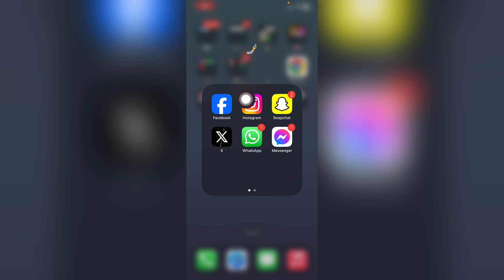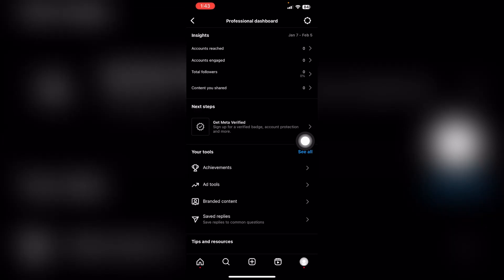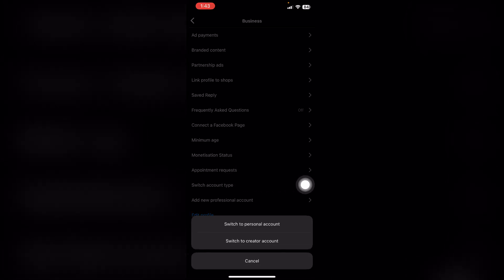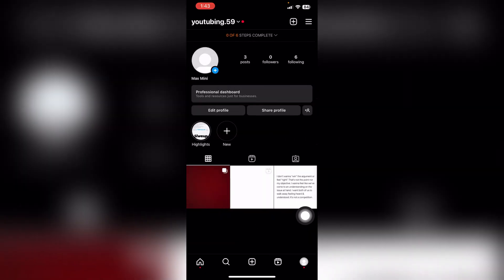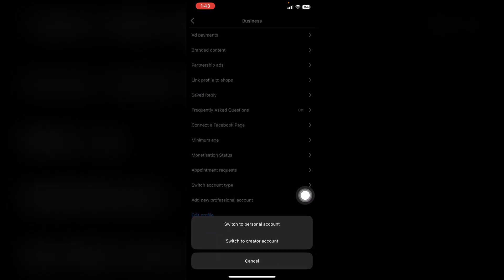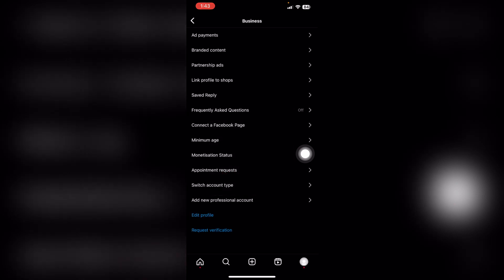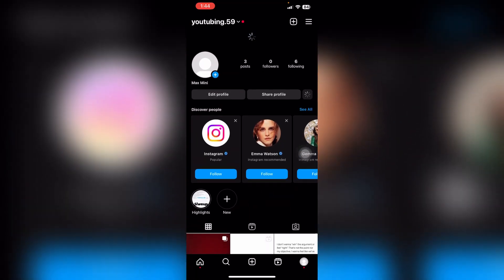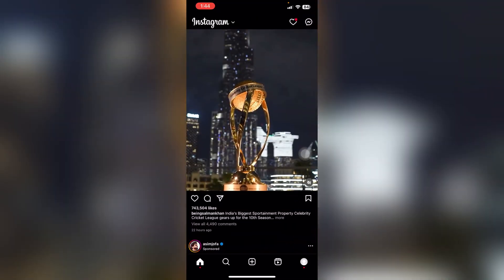How to Switch Back to Personal Instagram Account (2024)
In this video I'll show you how to switch your Instagram back to personal. The method is very simple and clearly described in the video. Follow all of the steps & Successfully switch your Instagram account to personal.

E-Solutions#instagram